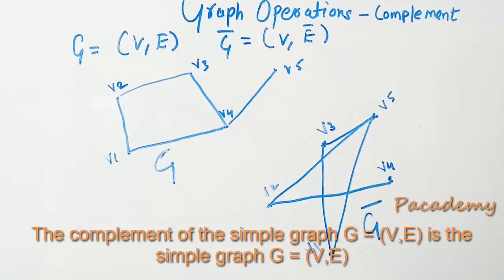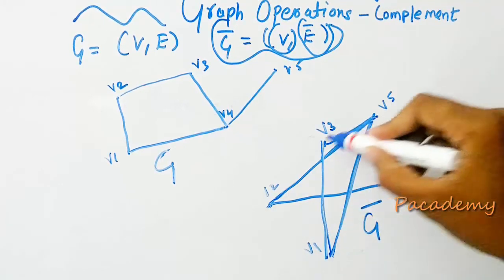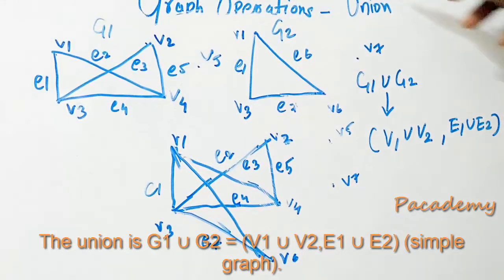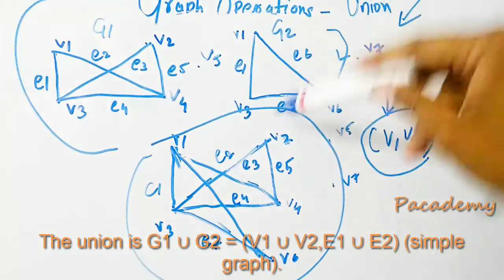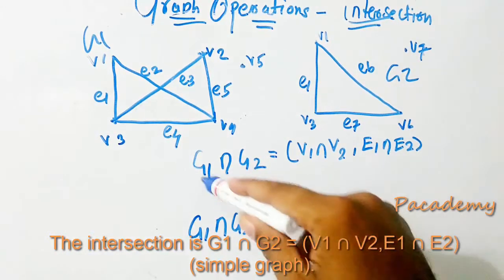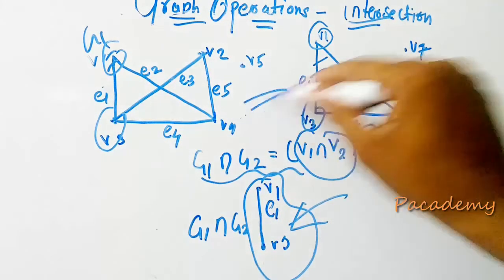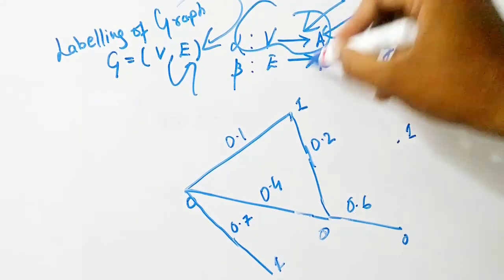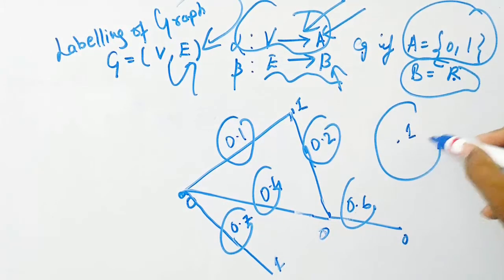Graph Operations , complement , union , intersection , Labeled Graphs , Graph Theory Lecture 3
complement of a graph
number graph
graph union
Labeled Graphs and Isomorphism